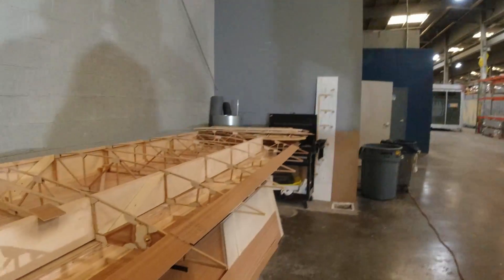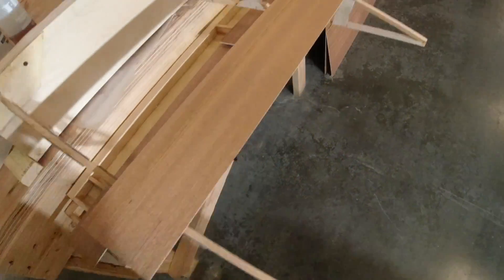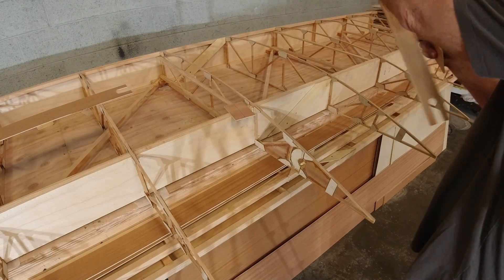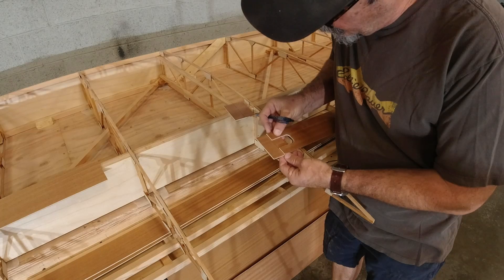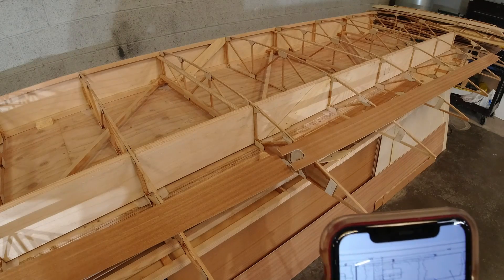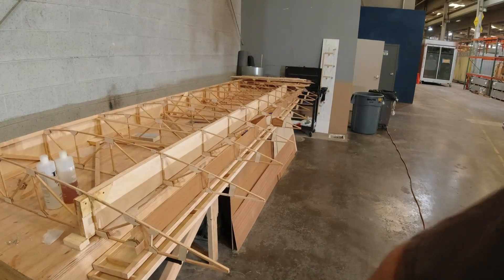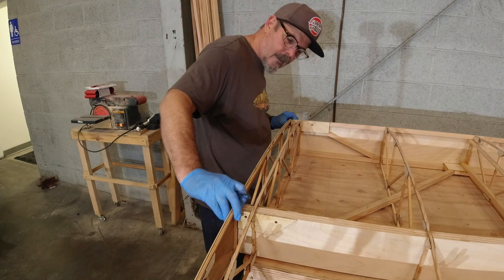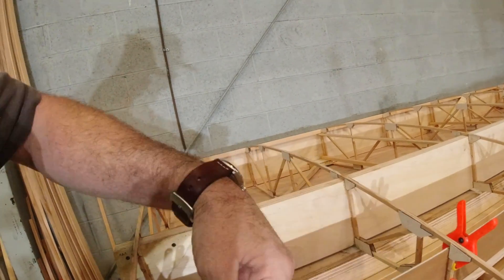Minimax 1100r Aircraft Build Vlog Episode 7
This Minimax 1100r build vlog is about adding the aileron spars to the wing assembly. This construction phase has a couple details that have to be attended to but like most phases, studying the plans and thinking through it beforehand keeps you on track.

Saib. - West Lake